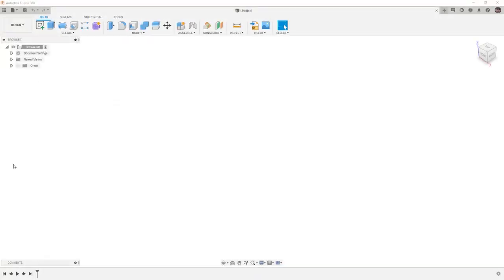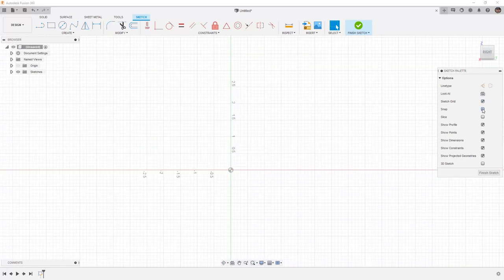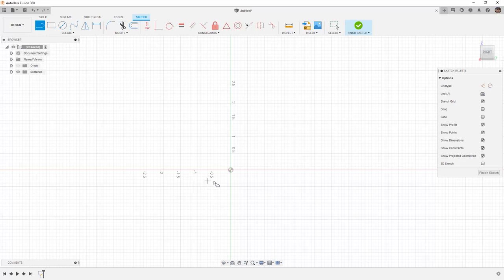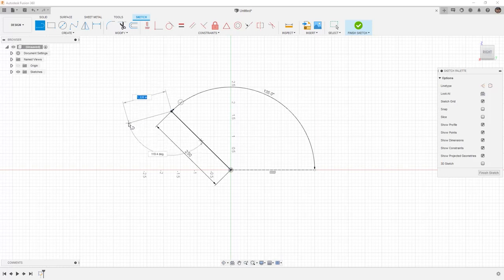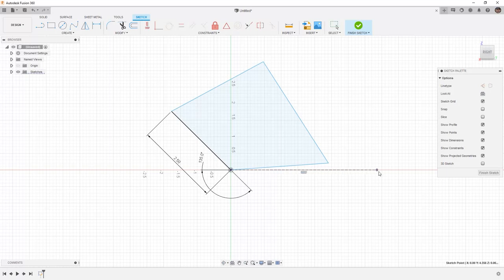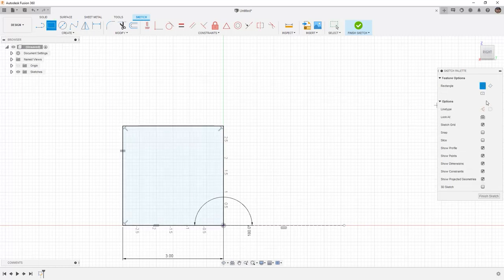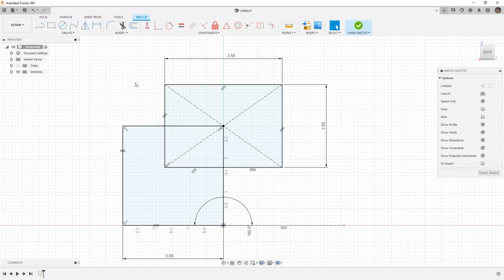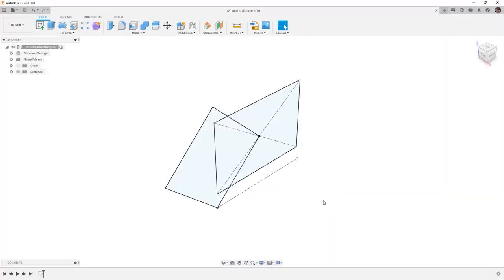Create and edit a sketch